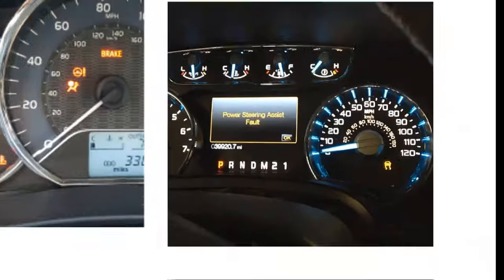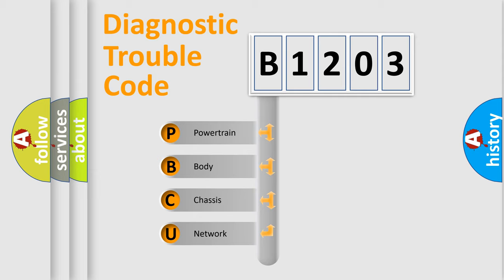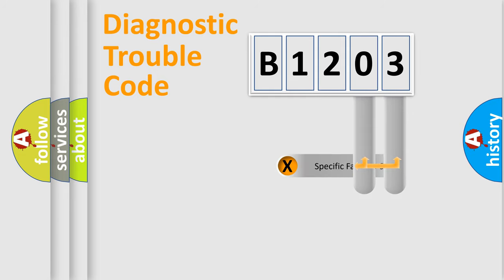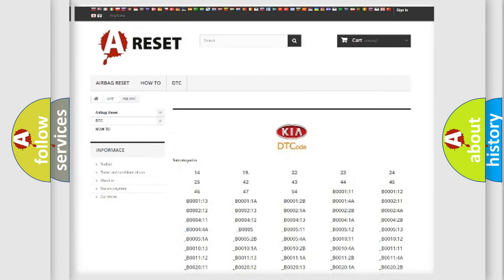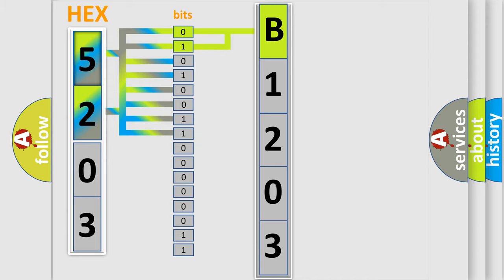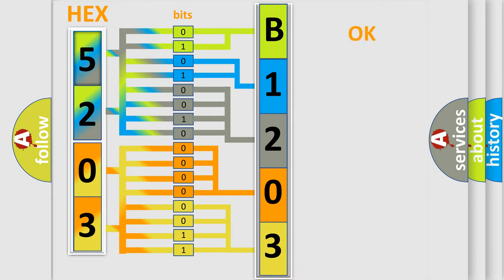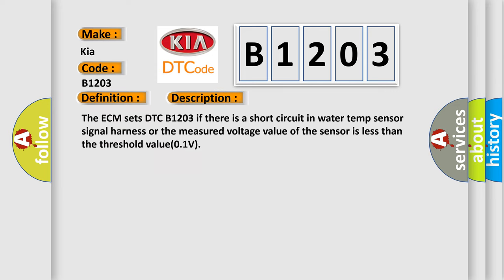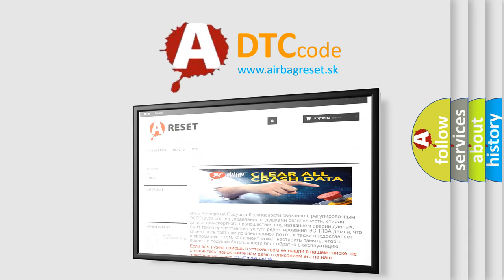DTC KIA B1203 Short Explanation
Contents:
0:21 Basic DTC analysis according to OBD2 protocol standard.
1:48 Insight into programming
2:58 A diagnostically understandable description of the Diagnostic Trouble Code
3:05 Basic error definition

Make
Kia
Code
B1203
Definition
Heater Water Temperature Sensor ShortLow
Description
The ECM sets DTC B1203 if there is a short circuit in water temp sensor signal harness or the measured voltage value of the sensor is less than the threshold value01V
Cause
 Short Circuit in signal harness  Faulty water temp  Sensor  Faulty A or C Control Unit